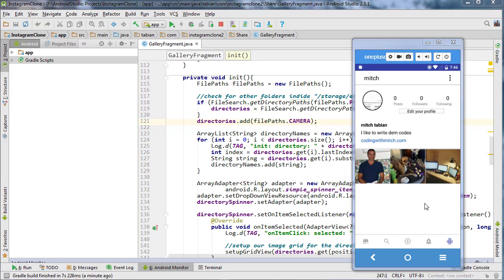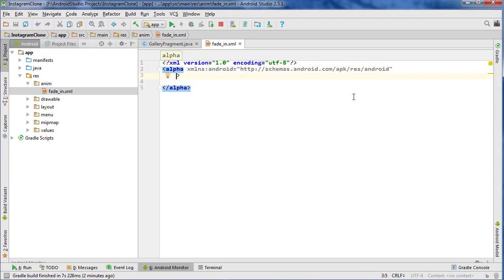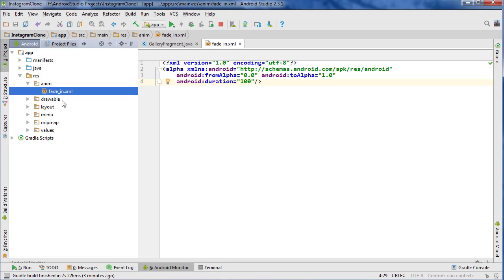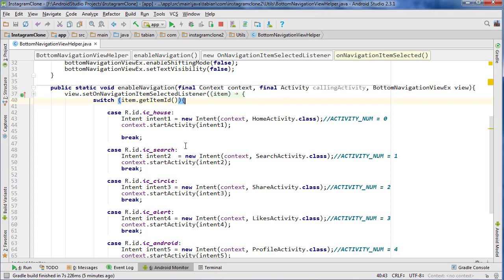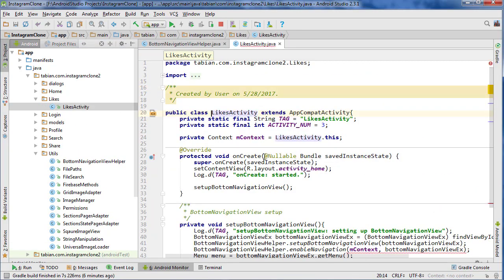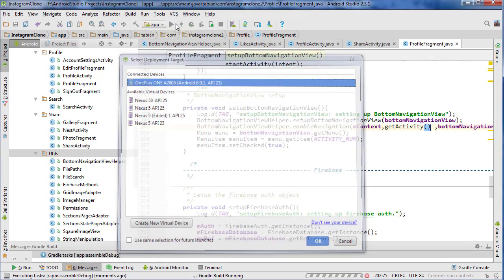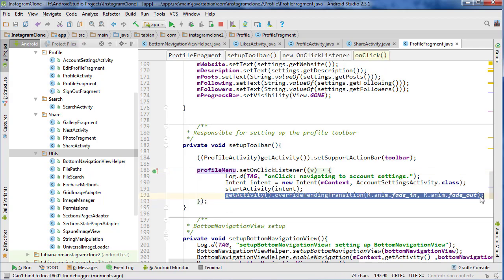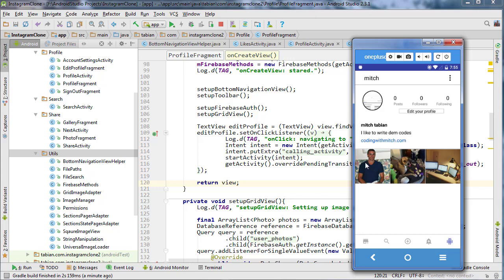Activity Animations (Part 62) - [Build an Instagram Clone]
In this video change the animations when activities are switched.